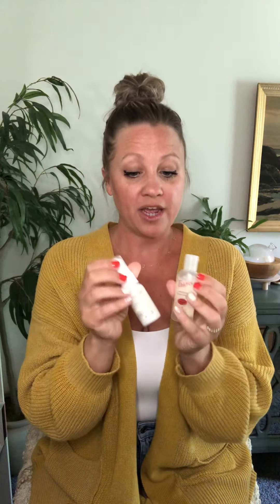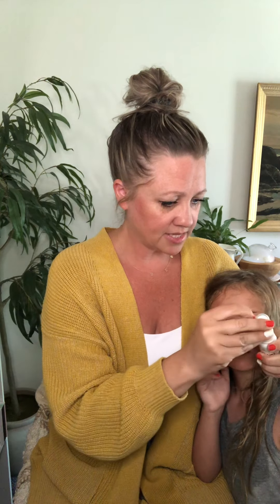July 2022 YL Gift with Purchase